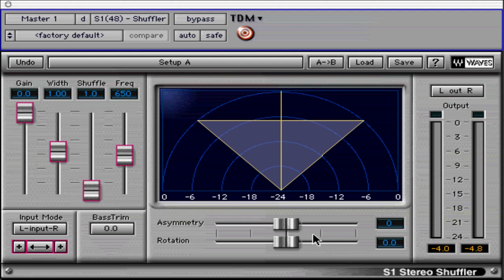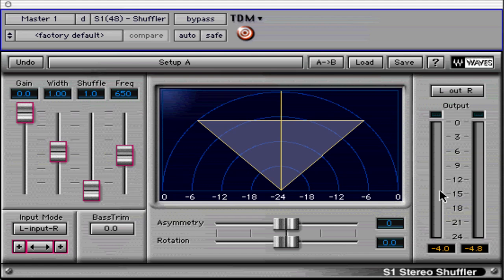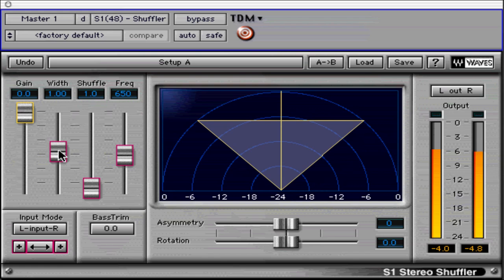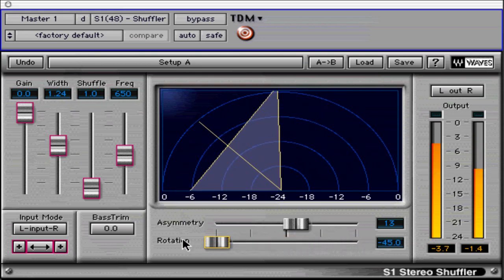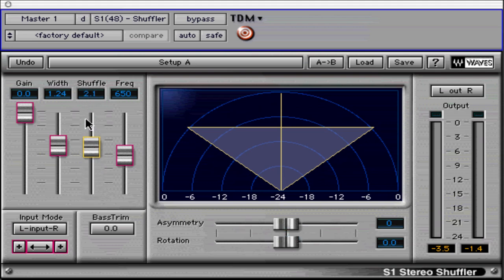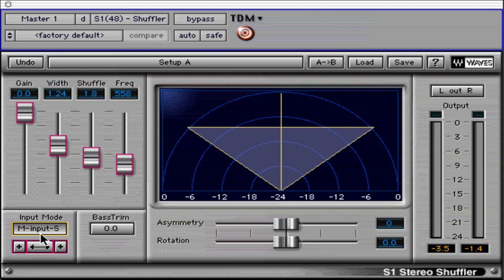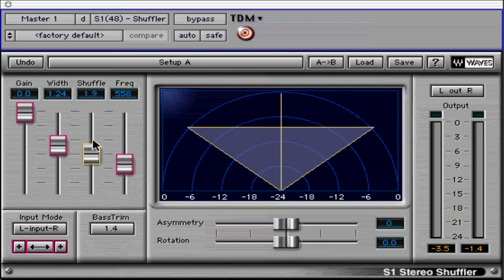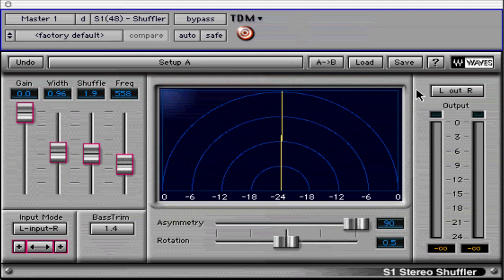Waves Mastering Lesson 24 - S1 Stereo Shuffler Tool